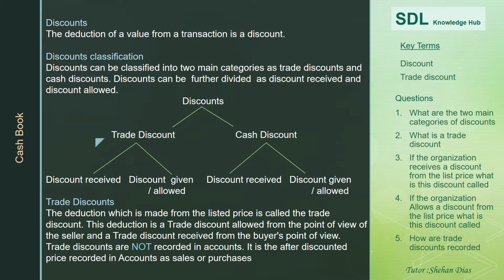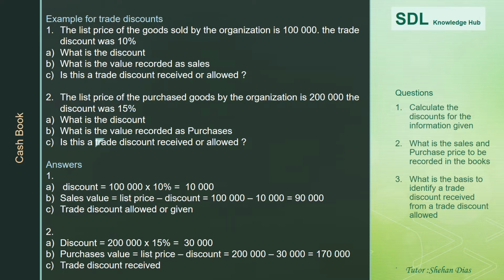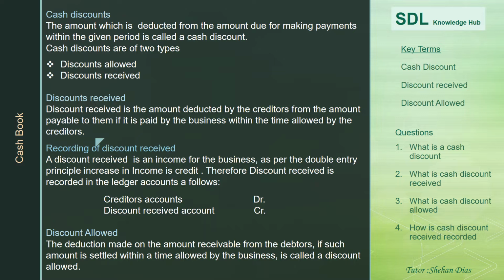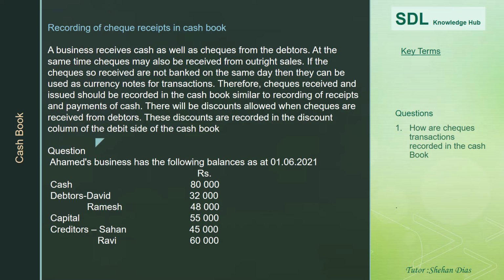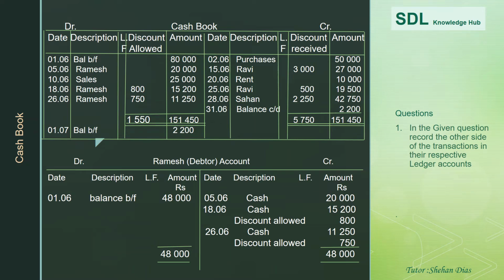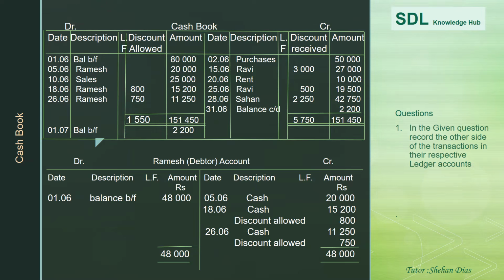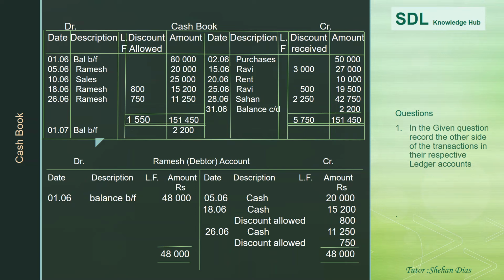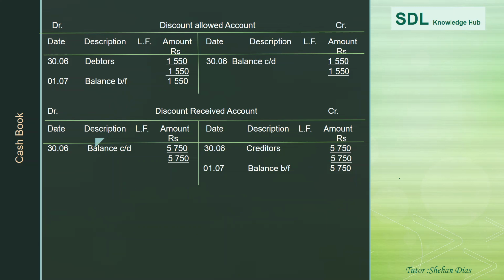O/L Accounting & Business studies | SDL Knowledge Hub | Shehan Dias | Cash book 2